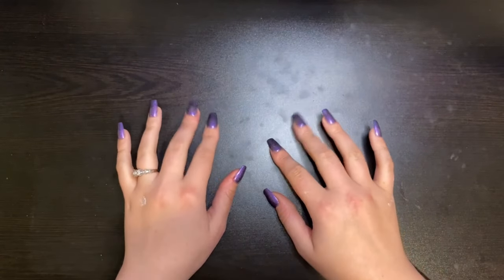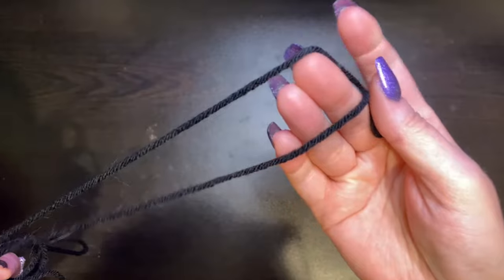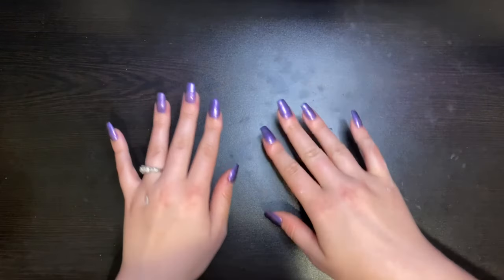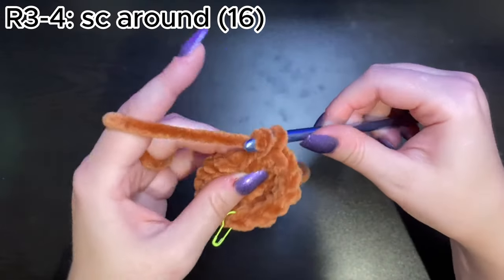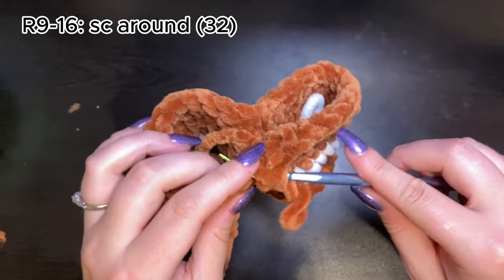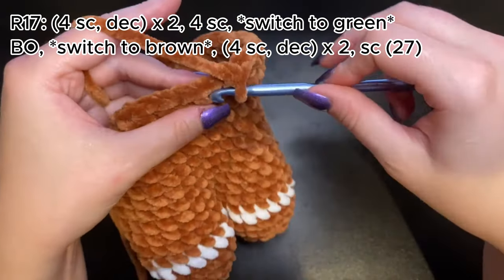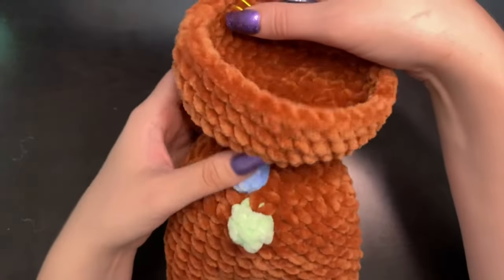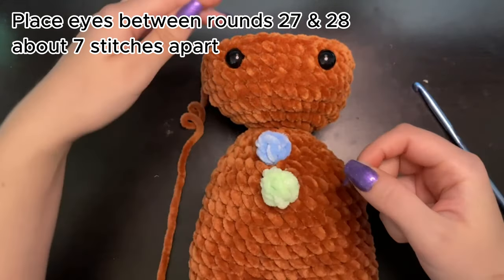Crochet Low-Sew Gingerbread Man Tutorial! | Beginner Friendly | Free Pattern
Hi friends! Here is my new, low-sew gingerbread man pattern, and I'm so excited to share it with you! This pattern is beginner friendly, low-sew (the only part sewn is the arms!), and pretty easy to make.